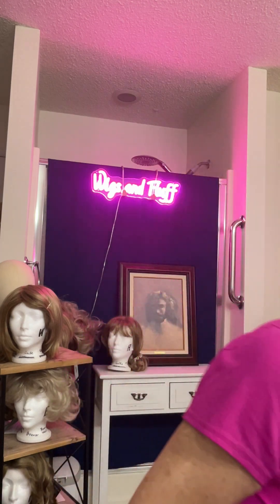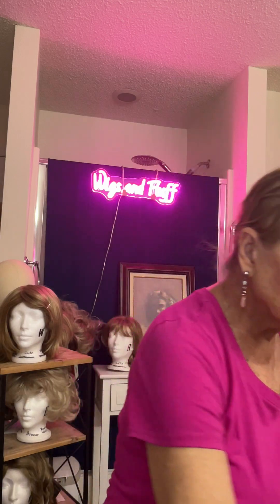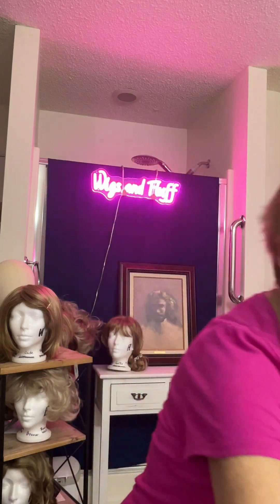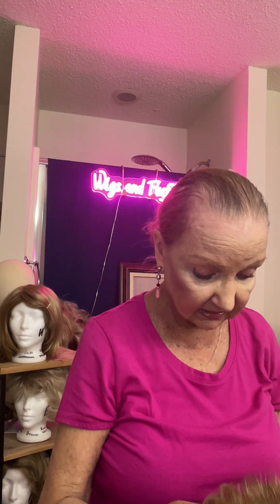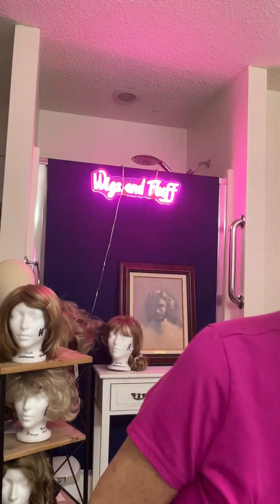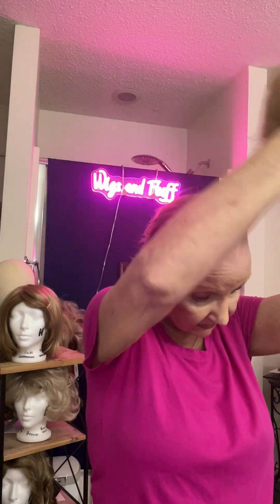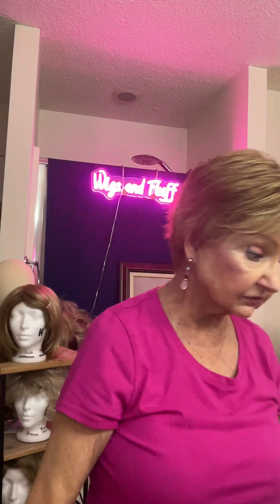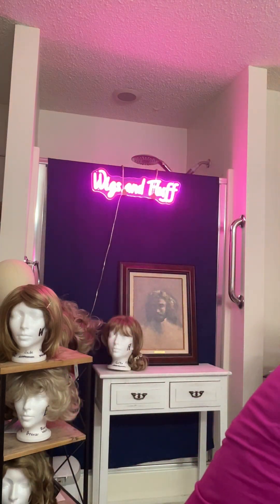SISTER STYLES!❤️💋 THE SPARKLE BY Raquel Welch and the ZOE by Rene of Paris!🧑‍🦳👱🏽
The ADORABLE SISTER STYLES OF SPARKLE by Raquel Welch and ZOE by Rene of Paris!⭐️⭐️⭐️⭐️⭐️

I really love these styles!  So great for Summer and so cool!  🧑‍🦳👱🏽

Here are the wigs I wore in this video!❤️❤️❤️

SPARKLE by Raquel Welch in ginger blonde⭐️⭐️⭐️⭐️

ZOE by Rene of Paris in spring honey⭐️⭐️⭐️⭐️

CASEY by Paula Young in 14/26A OR MED ASH BLONDE⭐️⭐️⭐️⭐️

NIMA by NORIKO in Sugar Cane⭐️⭐️⭐️⭐️

Which do you think are sister styles?❤️❤️

COCO by Rene of Paris. now $114.75⭐️⭐️⭐️⭐️⭐️

ANGELICA By Rene of Paris now $165.95⭐️⭐️⭐️⭐️⭐️

SIERRA BY RENE OF PARIS now $114.75⭐️⭐️⭐️⭐️⭐️

TRENDSETTER BY RAQUEL WELCH now $141.12  large cap glazed vanilla ⭐️⭐️⭐️⭐️⭐️

⭐️⭐️EDITOR’S PICK BY RAQUEL WELCH  LARGE CAP  IN HONEY TOAST now $127.48⭐️⭐️⭐️⭐️⭐️

CANDID CAPTURE BY RAQUEL WELCH  IN ICED CAPPUCCINO AVERAGE CAP now $93.61⭐️⭐️⭐️⭐️⭐️

Thanks for shoppng with me today❤️❤️

Checkout that great deal on Editor’s Pick🤑

Barbara❤️❤️❤️❤️❤️

Filmed at my studio in Dawsoville, Georgia 2023. All copyrights reserved.